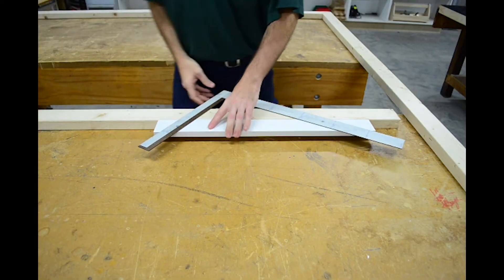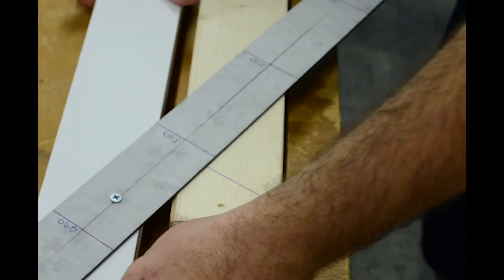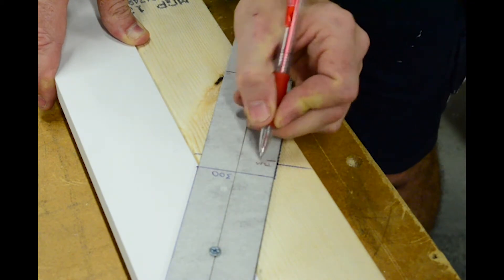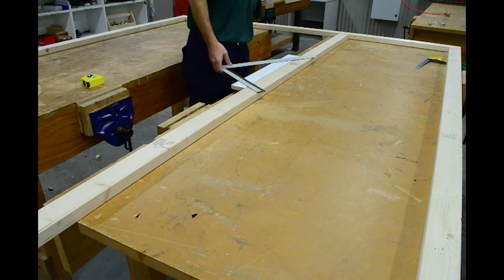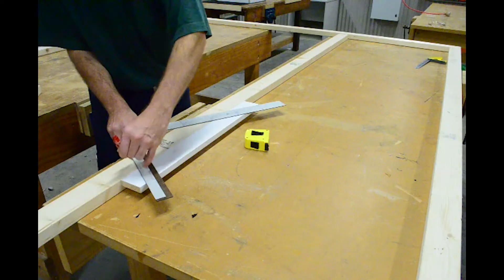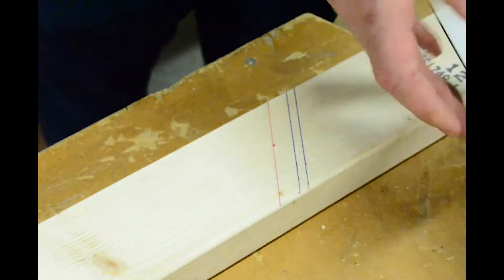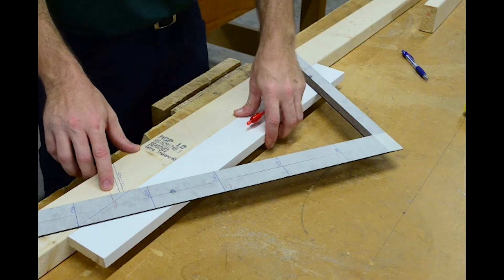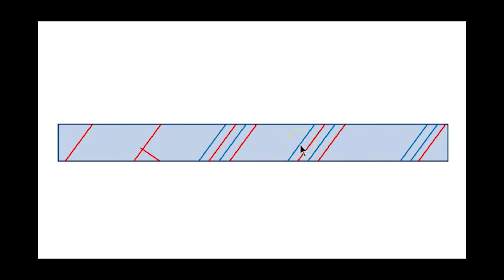Simple roof pitching part 4 Pattern rafter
How to mark all the commons, crown and creepers on a pattern.